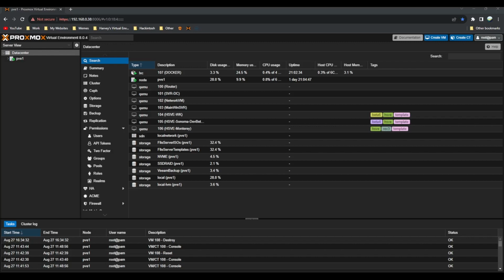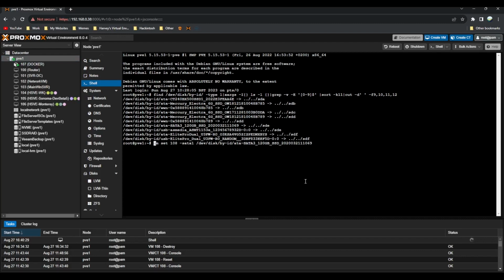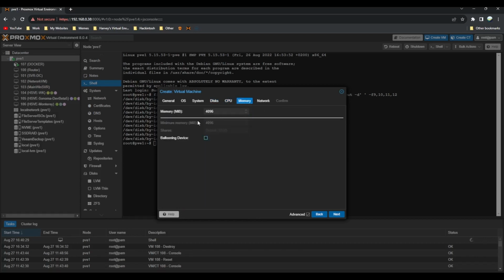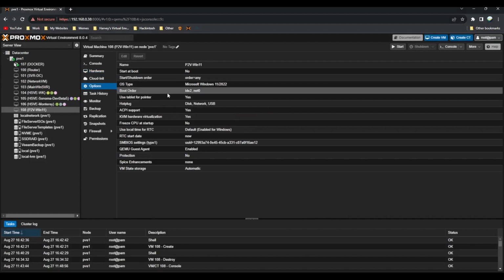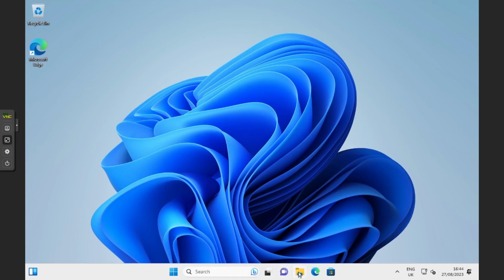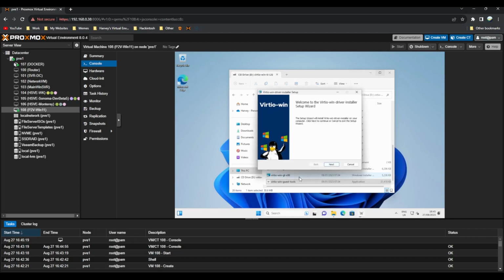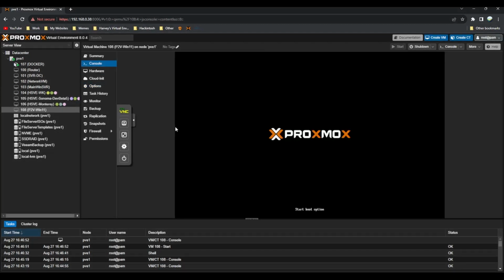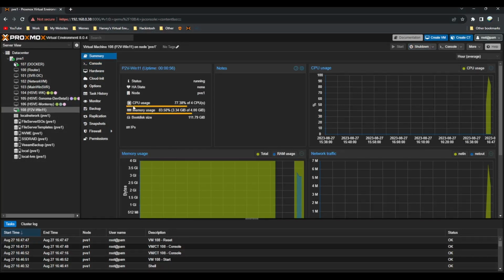Converting A Bare Metal Windows Installation To The Proxmox New Way (P2V)